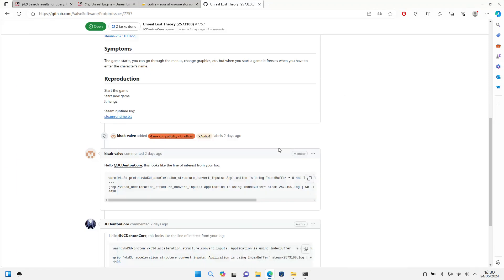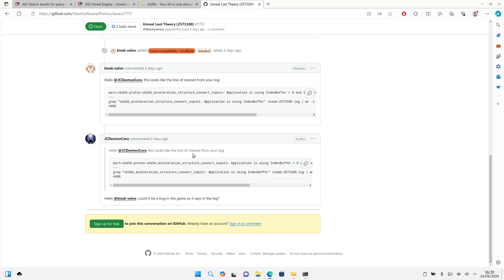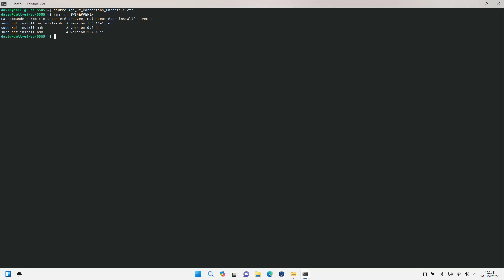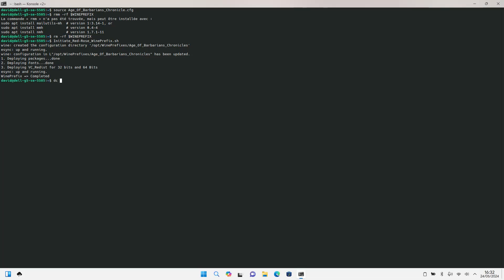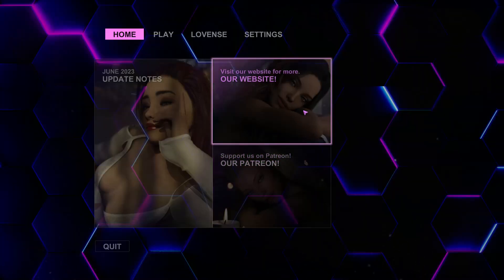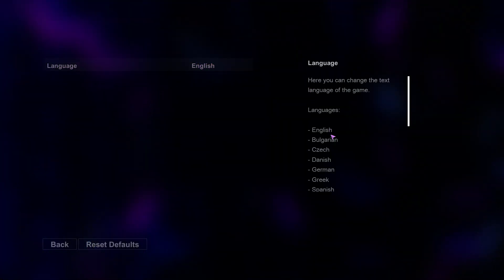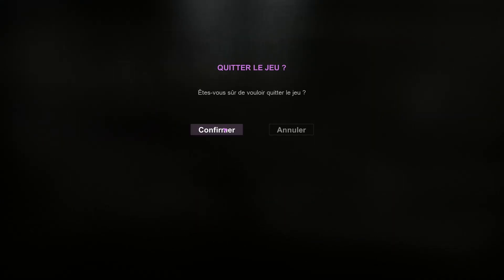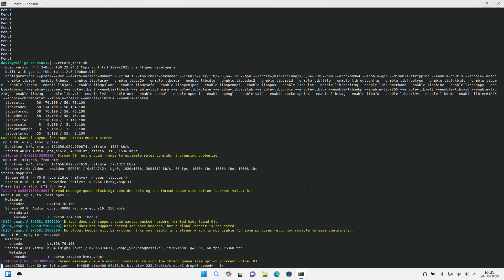[Linux Gaming] False-Positive On Proton For Unreal Lust Theory v0.3.2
Tested on a customized Wine version take from 'bleeding edge' branch